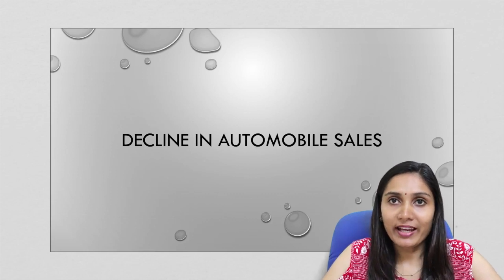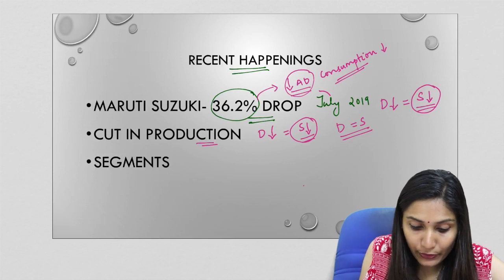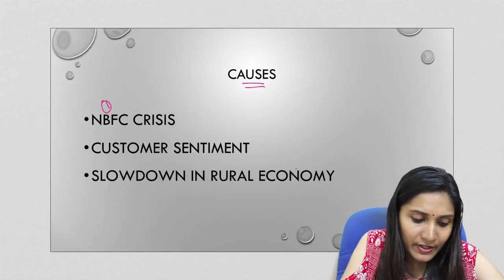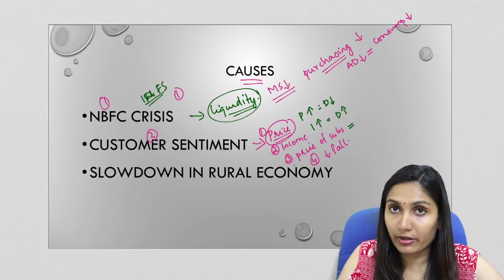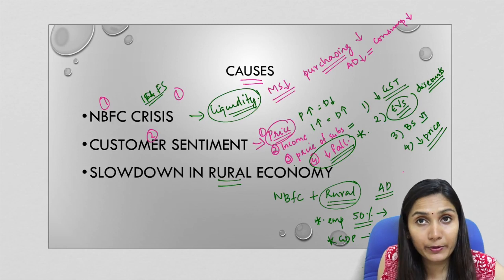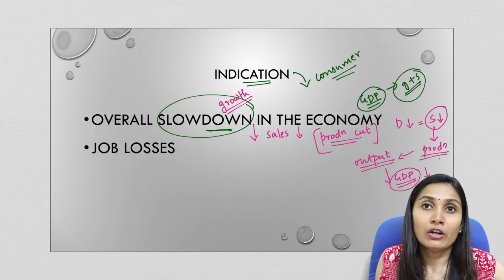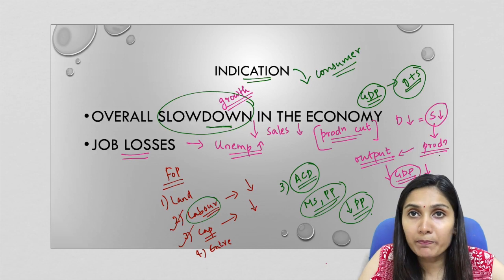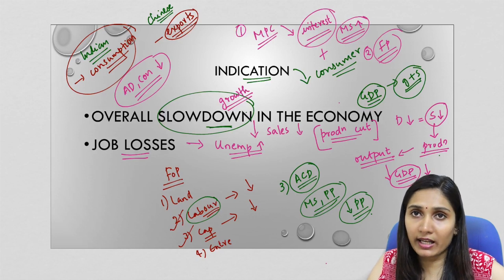Automobile Sector in India, How 50% decline in sales affects Economy and Jobs? Current Affairs 2019